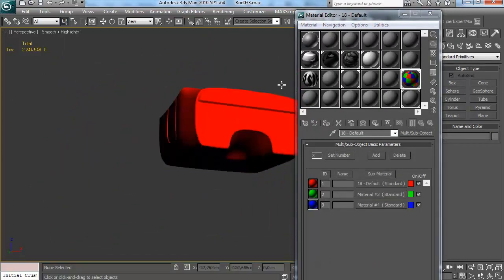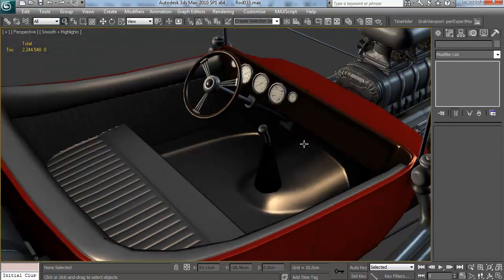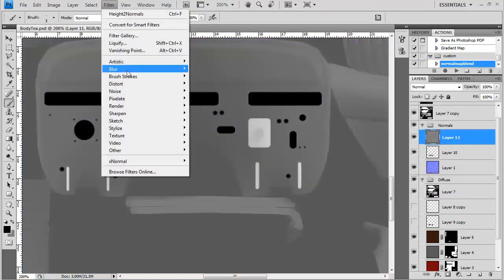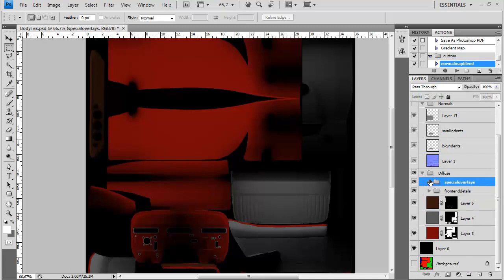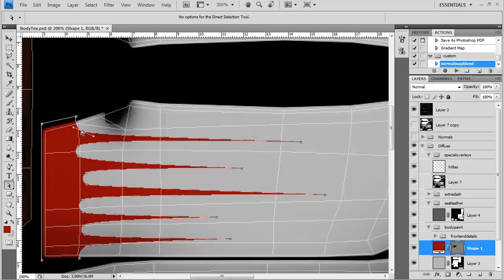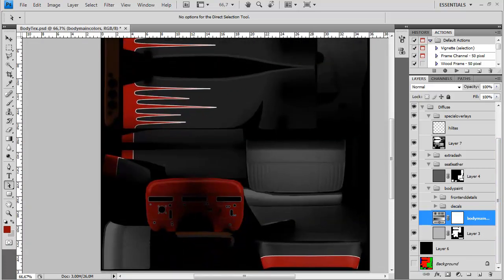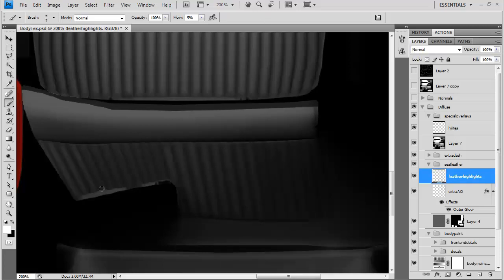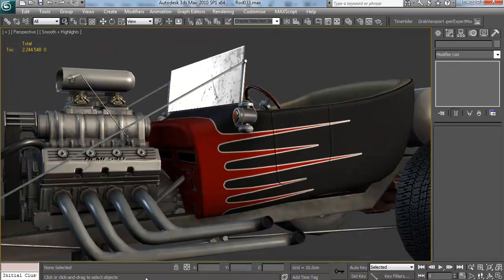Creating a Current-Gen Video Game Hot Rod: The Complete Workflow - Day 9d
And here it is...the final part!